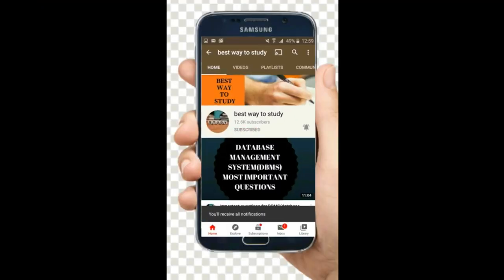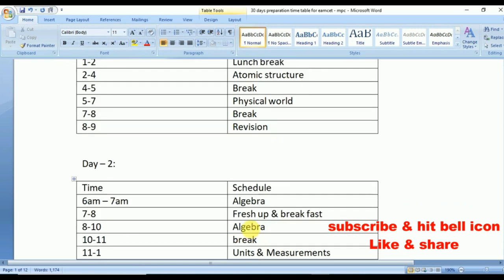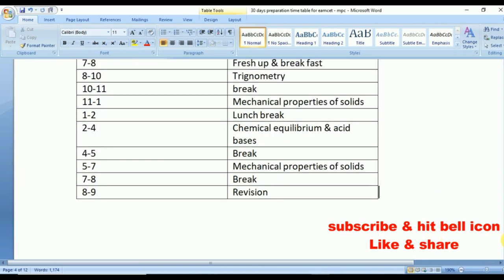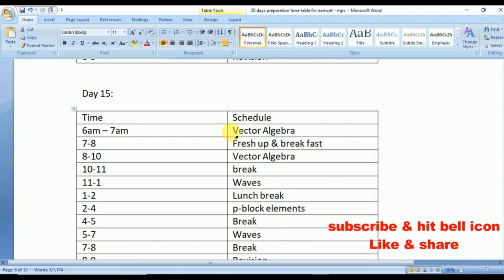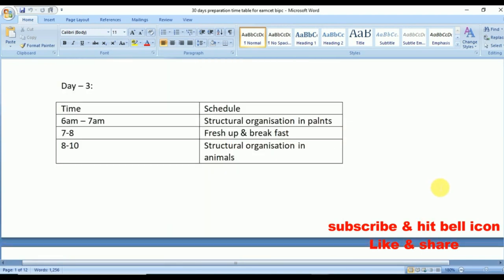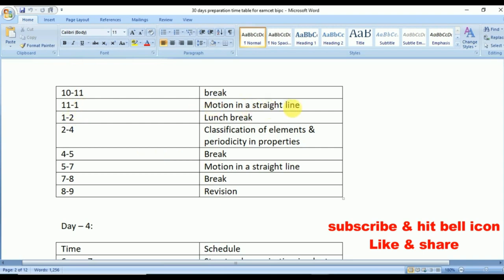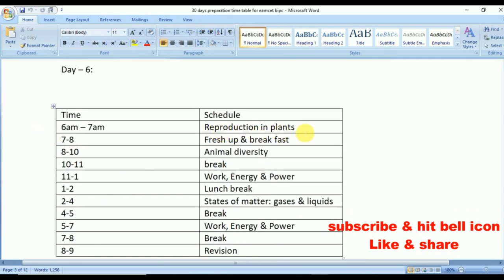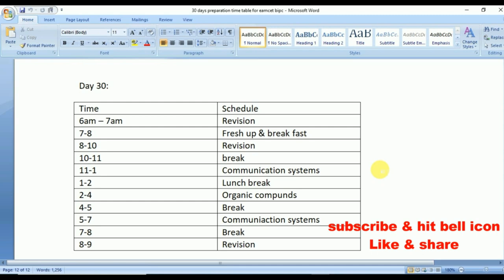Topper's secret study plan for Eamcet || Score 140+/160 in Eamcet with this study plan || BWTS